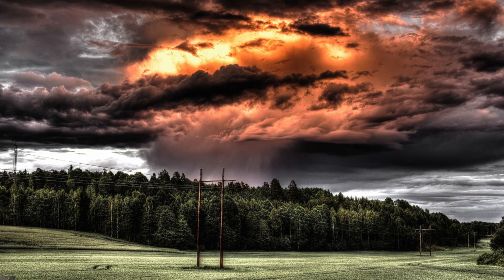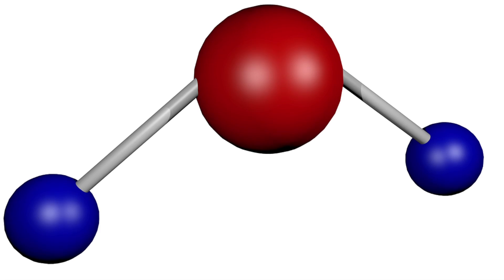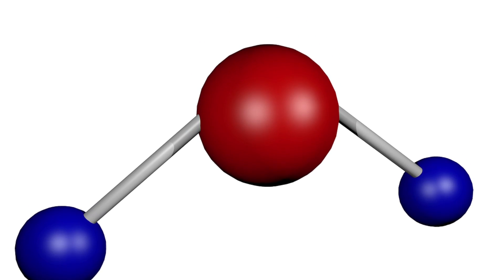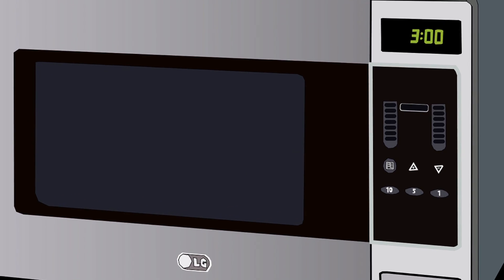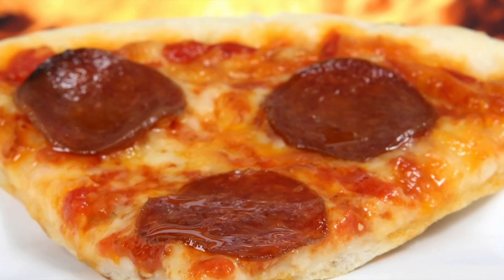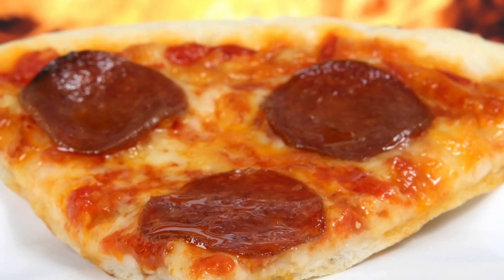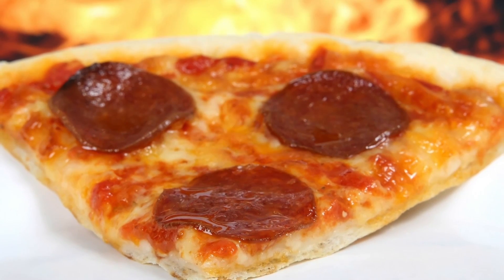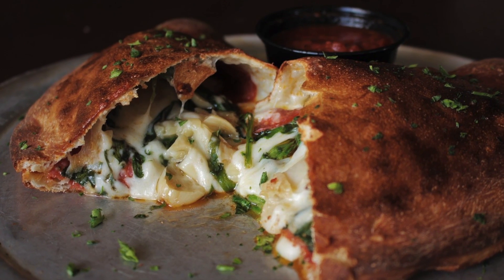Radio Waves and Microwaves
This video describes some of the characteristics and uses of Radio waves and Microwaves. To find out more about Radio Waves and Microwaves